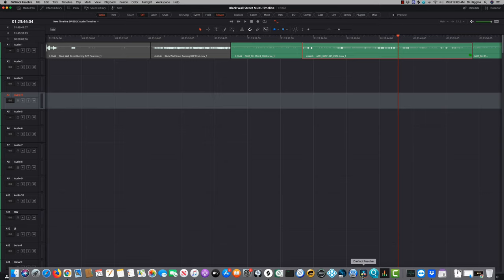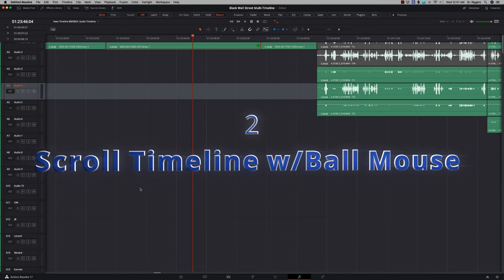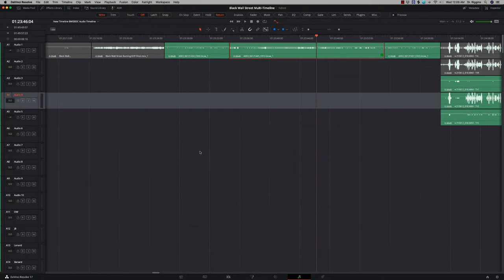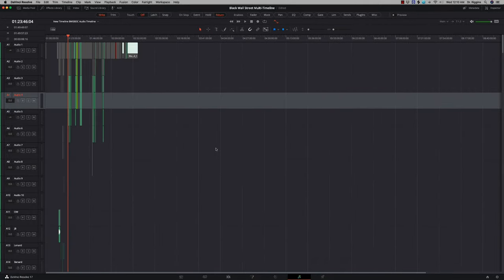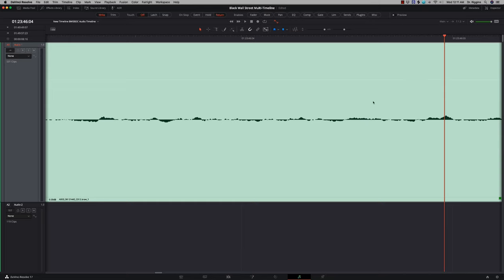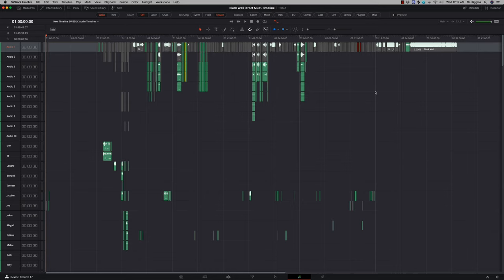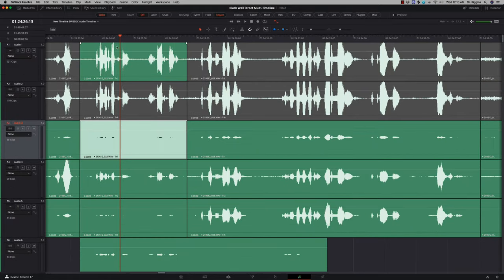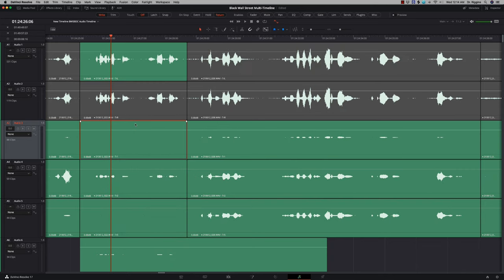5 Easy Shortcuts for Fairlight | Davinci Resolve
Check out these 5 simple but impactful shortcuts when working in Fairlight.

NOTIS STUDIOS
An Oklahoma City Based Film Studio.